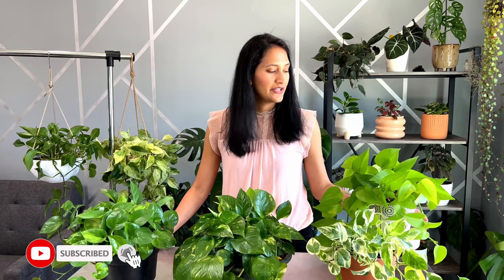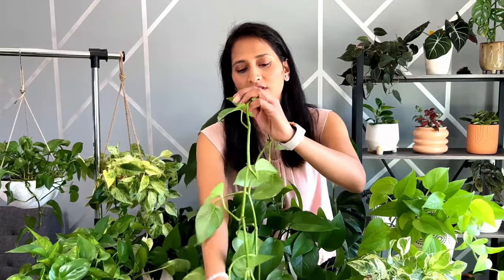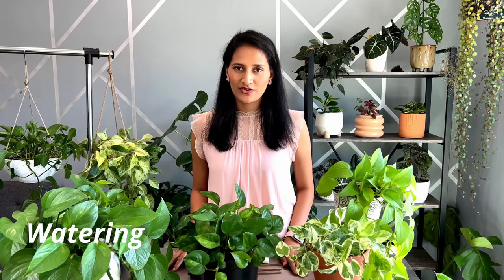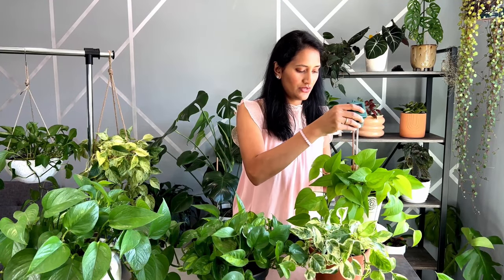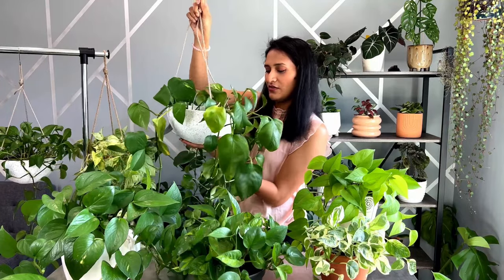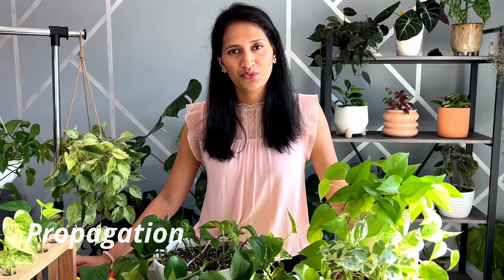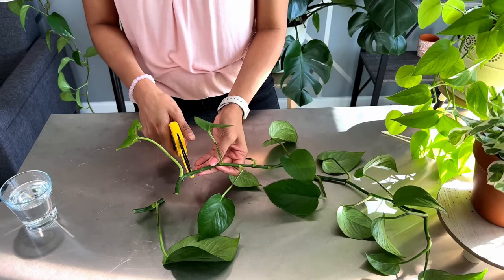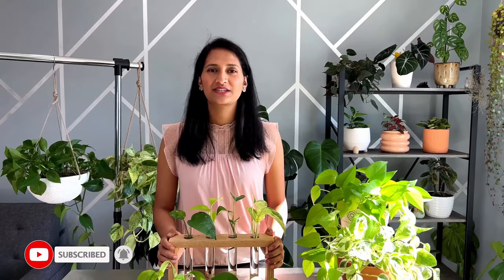Pothos Plant care tips and Propagation | 5 Different Pothos care | Simplify Plant Care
Hello, guys! I'm sure you all love plants, so you're here. This video will show you how to care for five different pothos and how to propagate them to grow more.

PLANTS IN THIS VIDEO:
Golden Pothos(Money Plant)
Neon Pothos
Global Green Pothos
Pearl and Jade Pothos

My Etsy Shop

Check out my Plant favorite items on the Amazon storefront: I use and love all of my recommended products.
Amazon Storefront ~ Plant Essentials 🌿

*This is a channel for all plant friends to enjoy! Any hateful or derogatory comments will be removed, and the individual who made them will be blocked.